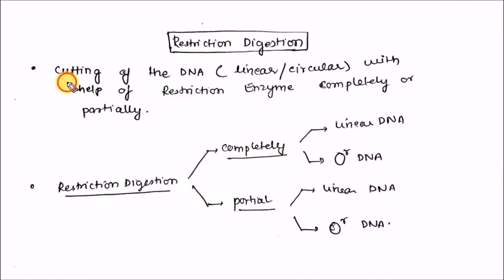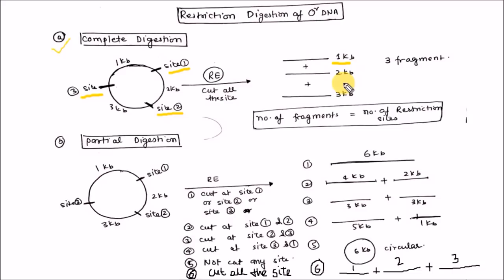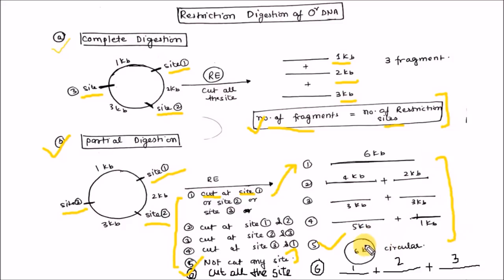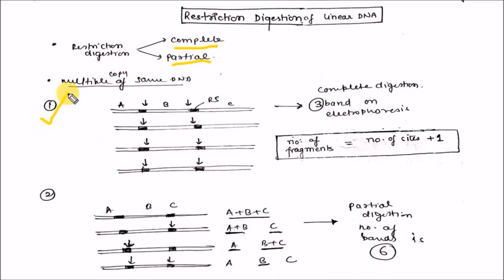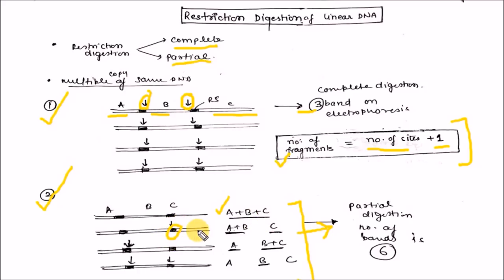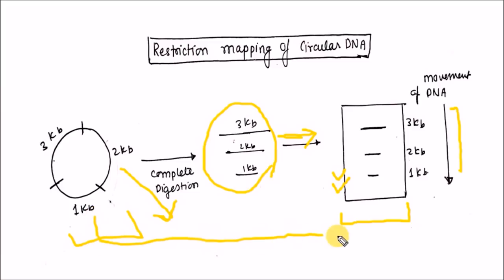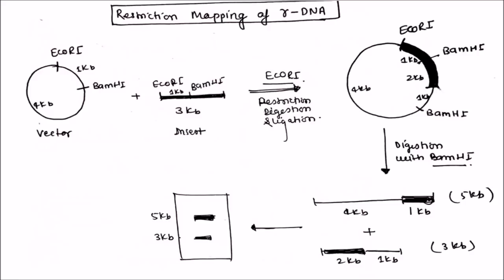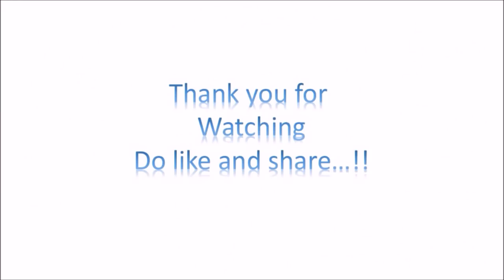Restriction Digestion & Mapping | PART-1 | By Virendra Singh | CSIR | GATE | DBT | ICMR